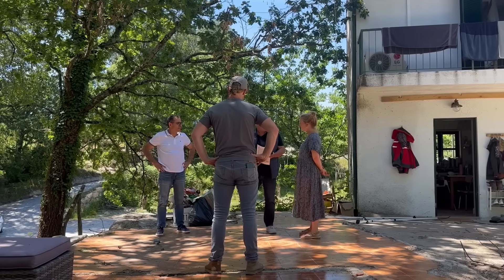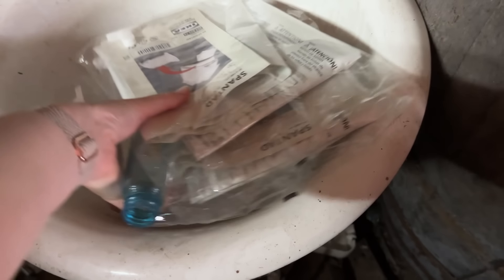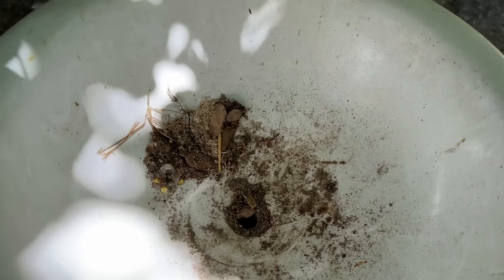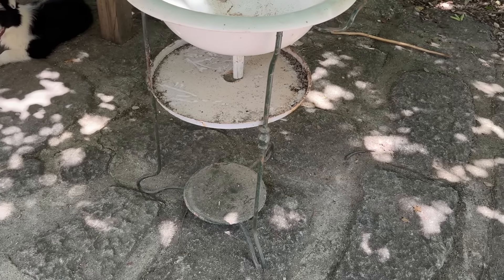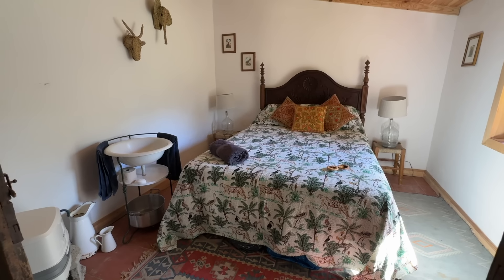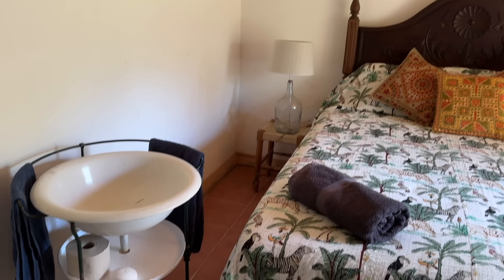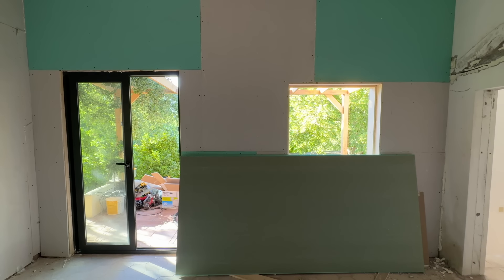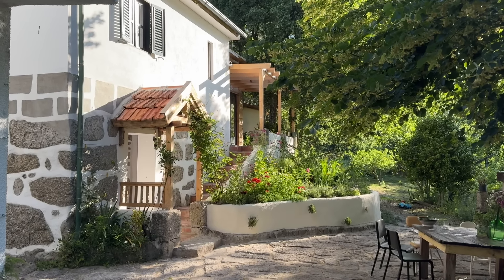It's Time to ASK FOR HELP - Renovating Our Stone House in Portugal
We failed to get the stone house renovated in time for our first guest, Johns mum, but, not ones to be easily defeated we made another pretty epic plan, and ended up with a beautiful space for her to stay in. We also had a visit from our local planning authorities which could dictate our future, and after some health concerns we take some off and get some help in to lessen the load.

We'd really love to hear from you so leave us a comment, and if you are enjoying the journey with us and would like to see extra content, please hop over to Patreon we would be so very grateful for your support.

We are John, Tara, Crusoe and Sawyer Newby. A family of explorers who've taken root in Northern Portugal where we are renovating an abandoned farm into our dream off-grid homestead.

On and off, we have been traveling for over 20 years and have explored more than 160 of the world's 193 countries, it’s been quite a journey, and now we are sharing our projects and adventures weekly here on YouTube with new episodes EVERY SUNDAY.

BE BRAVE - THINK BIG - EXPLORE